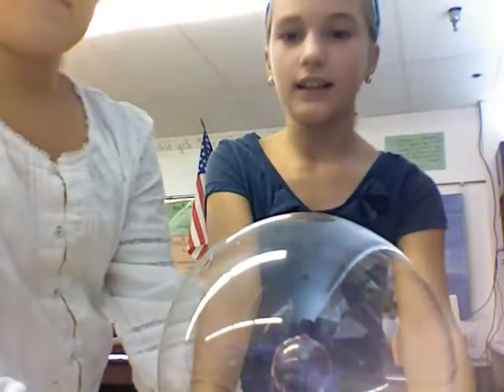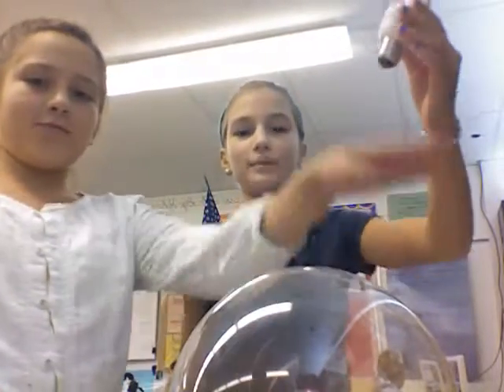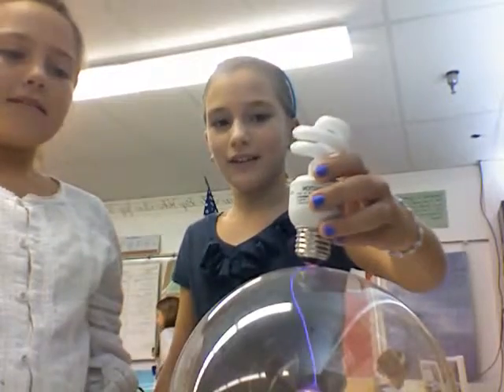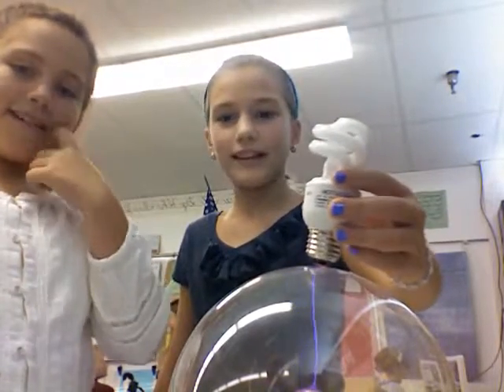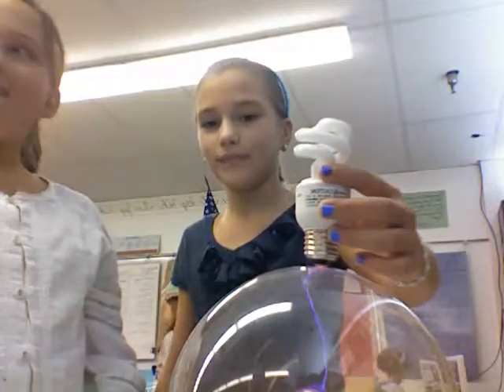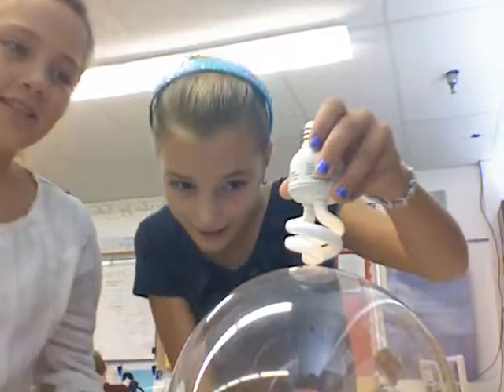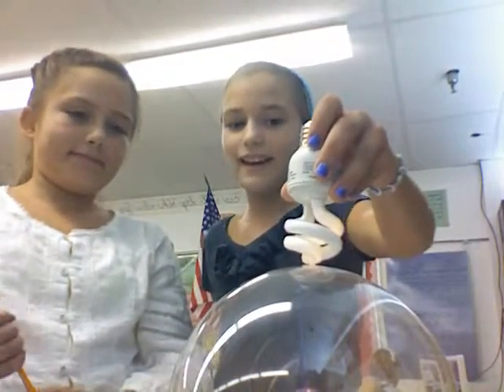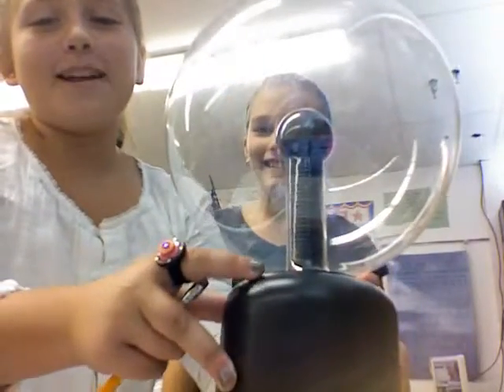electro ball Scout and Amelia